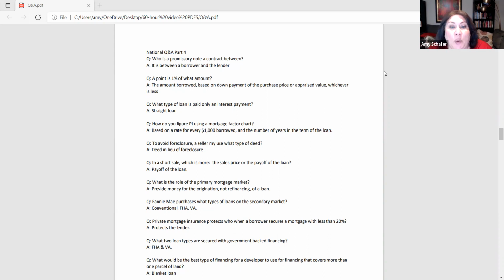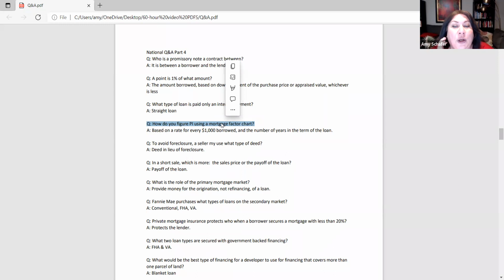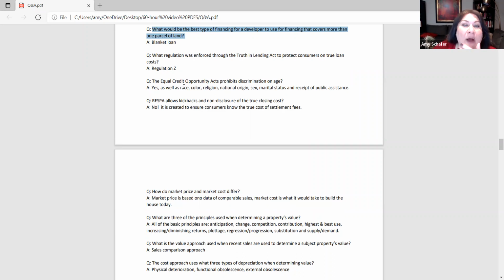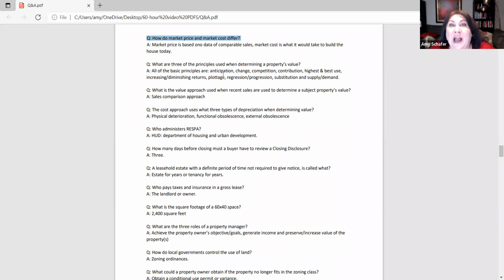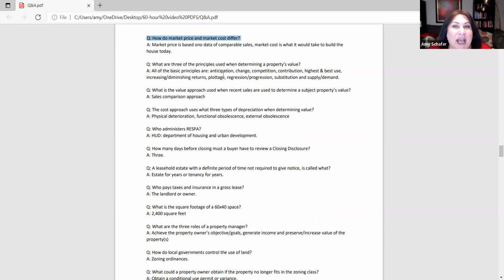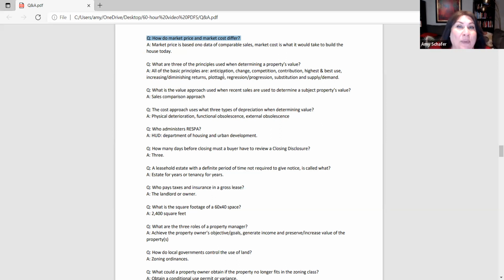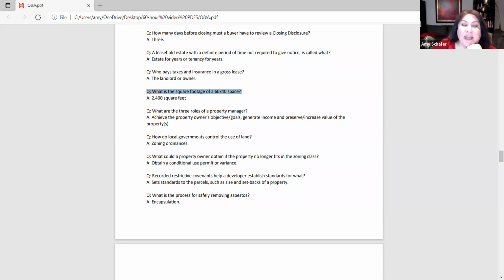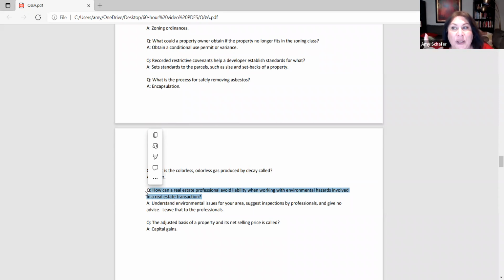National Exam Q&A Part 4